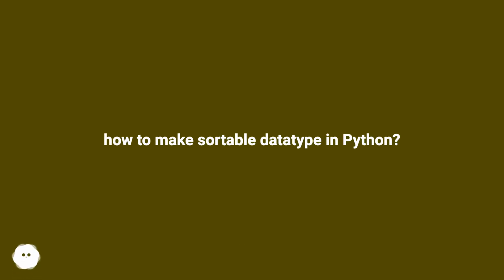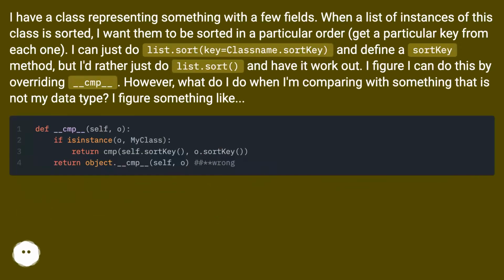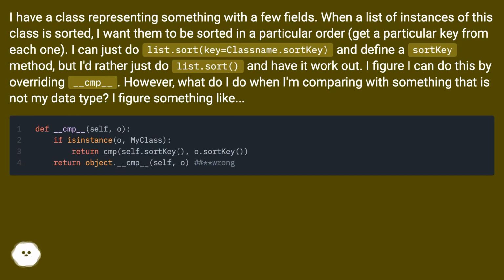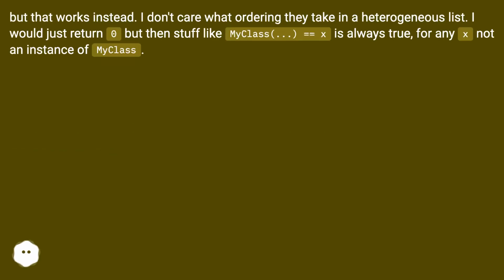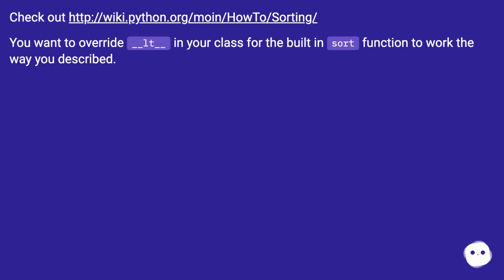how to make sortable datatype in Python?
Chapters
00:00 How To Make Sortable Datatype In Python?
00:55 Accepted Answer Score 13
01:06 Thank you